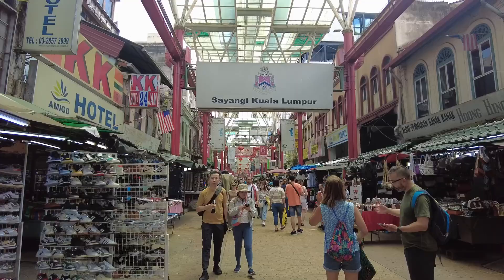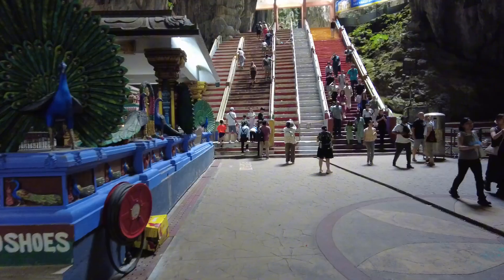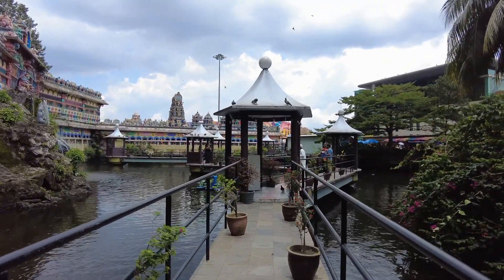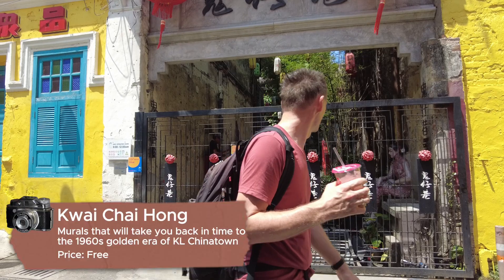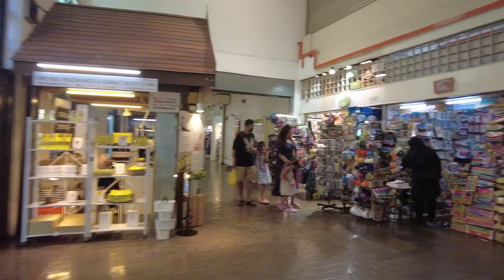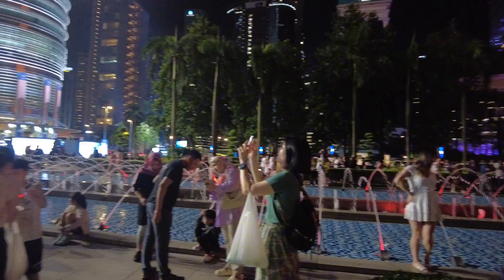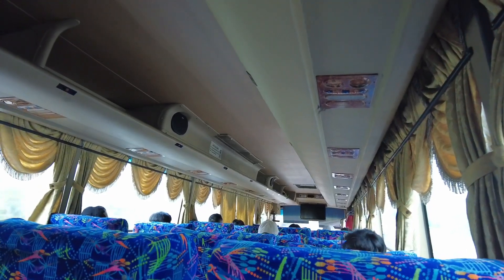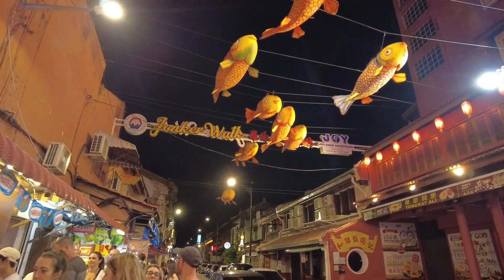10 Things to do in Kuala Lumpur, Malaysia | Petronas Twin Tower, Melaka, Genting Highlands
In this video, we will share with you 10 things to do in Kuala Lumpur, Malaysia. This is a DIY tour where we visited local attractions within the city and day trips or overnight trips to places such as Genting Highlands and Melaka which are 2 hours or less away from the city.  We will walk through the places we visited, places we ate at and the activities we did. This will serve as your travel reference for your future trips in Kuala Lumpur, Malaysia. You can check out the full Kuala Lumpur Ultimate Travel Guide

For 2024, I'm starting a new series called 'Blue's Travel Bites'. Where we share on what are the best things to do and places to eat to make your travel experience one of a kind.

Let's go out and explore!

🚌 Malacca Night Tour with River Cruise and Trishaw Ride from Kuala Lumpur (Klook)

🔴 Timestamps
Visit the places we went to, they’re awesome! Check them out below.

Location: Kuala Lumpur, Malaysia 🇲🇾
0️⃣ 0:25 📍Overview Travel Plans in Kuala Lumpur
1️⃣ 0:55 📍Batu Caves
2️⃣ 2:02 📍Cave Villa (Batu Caves)
3️⃣ 3:56 📍Petaling Street Market (Chinatown)
4️⃣ 4:53 📍Mee Tarik Restoran
5️⃣ 5:24 📍Kwai Chai Hong & Mural Street
⭐ 6.14 📍Ching Ching Cafe by Pandan Republic
6️⃣ 7:05 📍Central Market & Kasturi Walk
7️⃣ 8:13 📍Jalan Alor Food Street
8️⃣ 8:36 📍Petronas Twin Tower (Photo taking)
9️⃣ 9:31 📍Genting Highlands
🔟 10:30 📍Melaka

Ignore this section tags:
Kuala Lumpur itinerary
3-day Kuala Lumpur itinerary
Kuala Lumpur travel guide 2024
Genting Highlands itinerary
1-day Genting Highlands trip
Genting Highlands travel guide
Melaka itinerary
2-day Melaka itinerary
Melaka travel guide
Best places to visit in Kuala Lumpur
Things to do in Genting Highlands
Top attractions in Melaka
Kuala Lumpur budget travel tips
Genting Highlands day trip from KL
Melaka historical sites travel guide